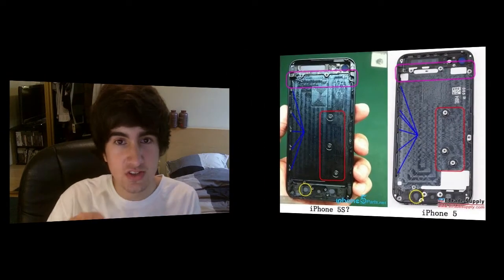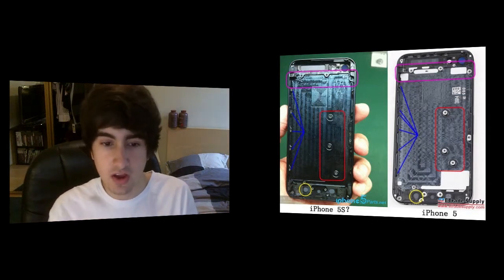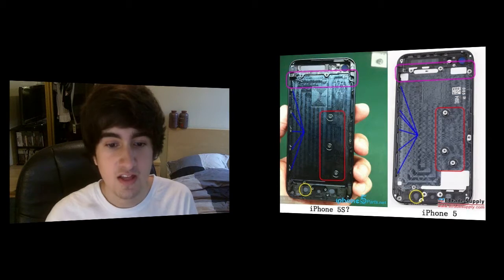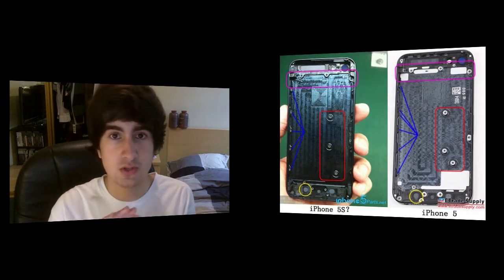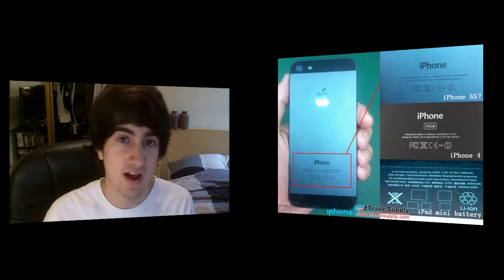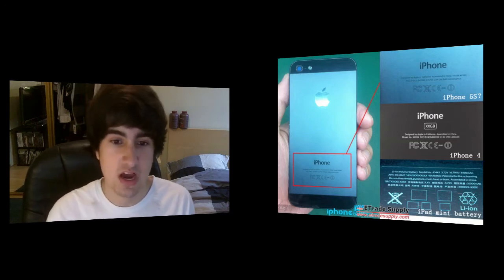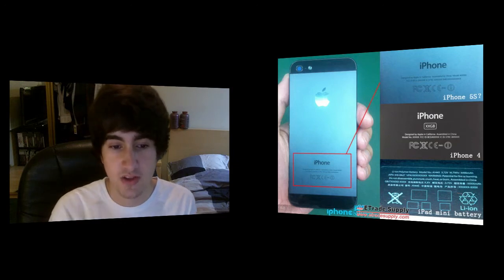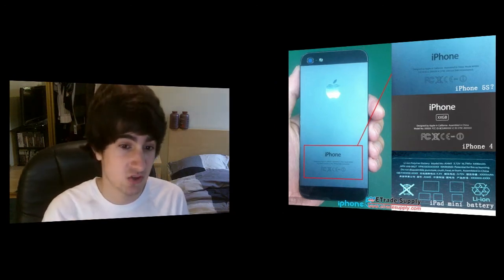iPhone 5s Info and Rumors!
Hey everyone, this is a video about the supposedly leaked iPhone 5s!